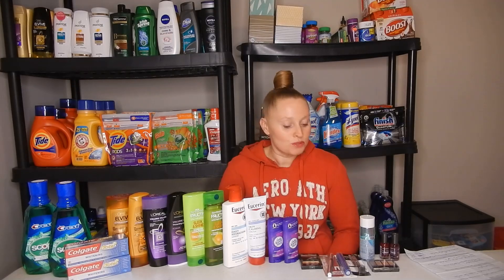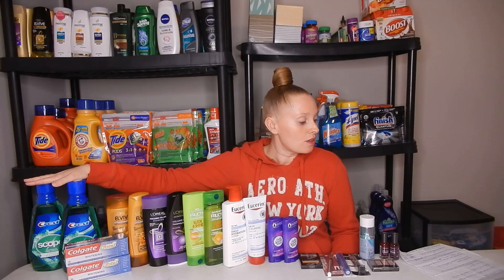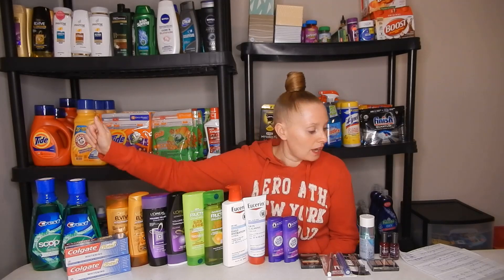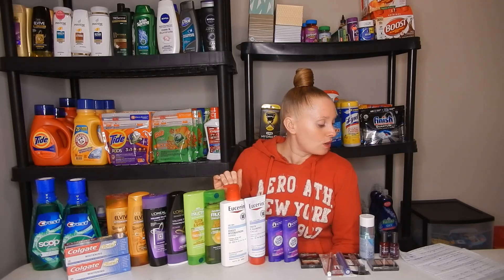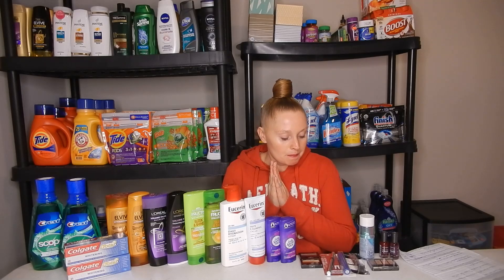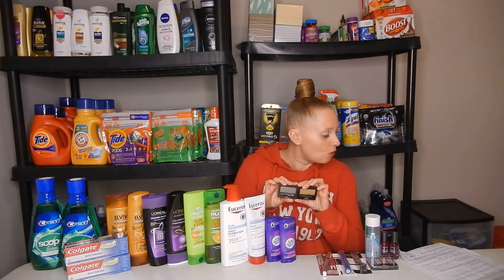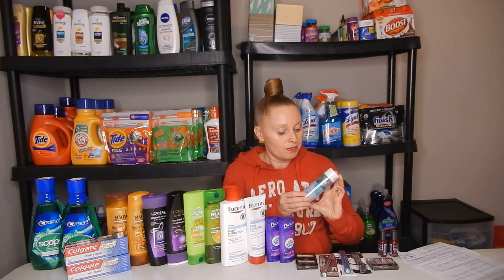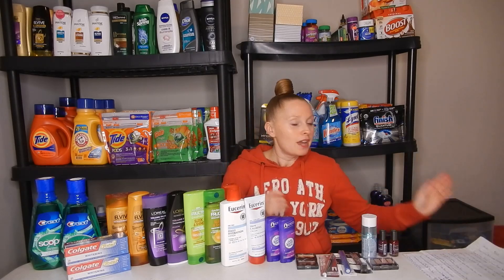CVS HAUL 1/19/20-1/25/20 🤑 $126 IN PRODUCTS FOR FREE!!! 25 FREEBIES!!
Hey Friends!

ANOTHER WEEK OF AWESOOOMMMEEE DEALS!

Are you ready for this weeks deals!?!? There are some pretty great deals and saving this week. Let me know if you have any questions in the comments!!

-XOXO
-Nichole

Happy Couponing everyone!!!

-XOXO
-Nichole